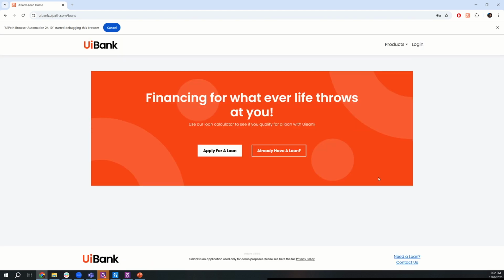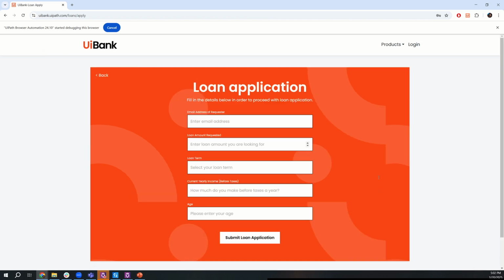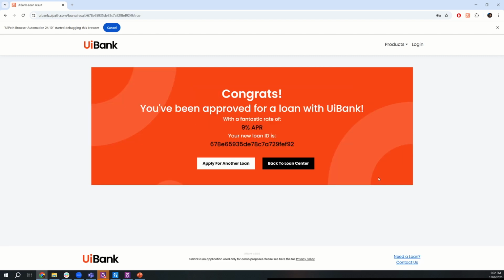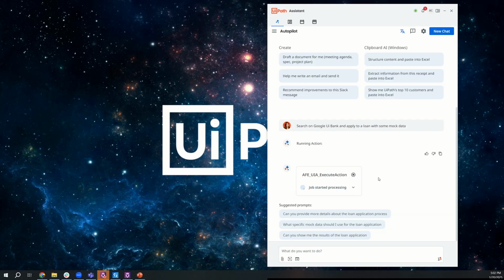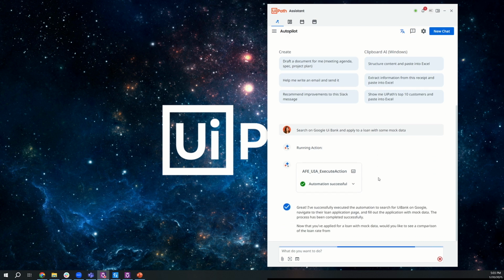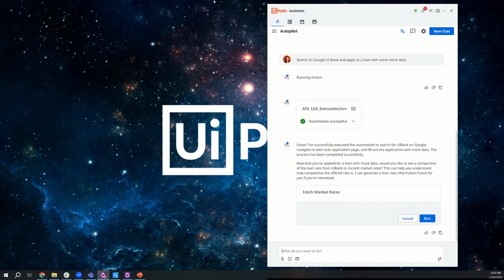UiPath AutoPilot: Turning Natural Language Into Real Automation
In this demo, we show how a simple natural language prompt — “Search for UiBank on Google, navigate to their loan application page, and fill out the application with mock data” — is instantly transformed into a fully functional UI automation, with no predefined workflow.

🧠 Watch UiPath AutoPilot:

Understand and interpret natural language instructions

Launch and interact with web applications

Automatically generate input data

Complete an end-to-end task with real-time feedback

Whether you're an RPA developer, business analyst, or automation enthusiast, this video demonstrates just how powerful and intuitive automation can be with the help of AI.

🔧 No code. No setup. Just type, and AutoPilot does the rest.